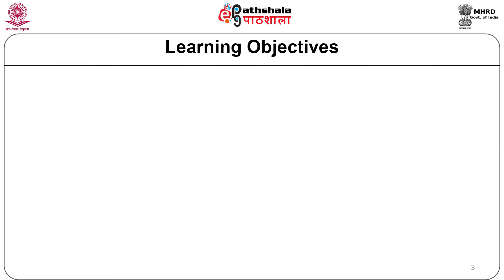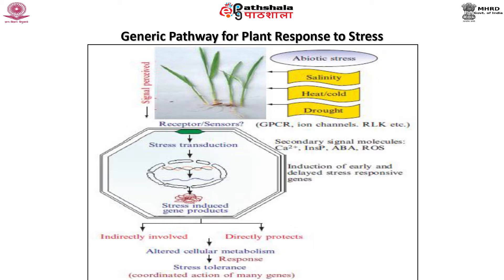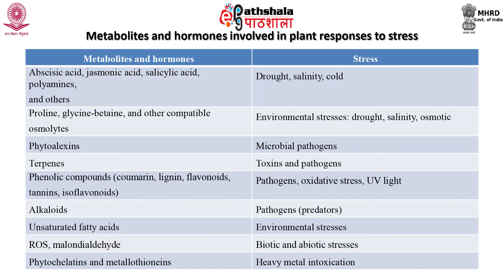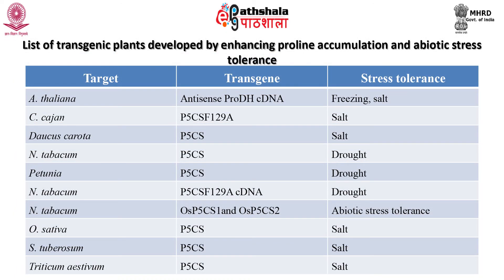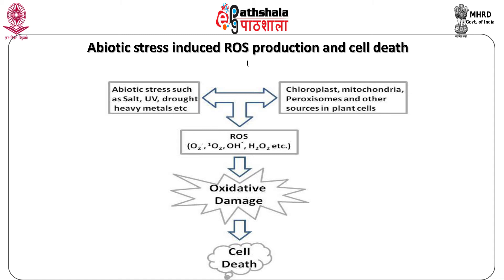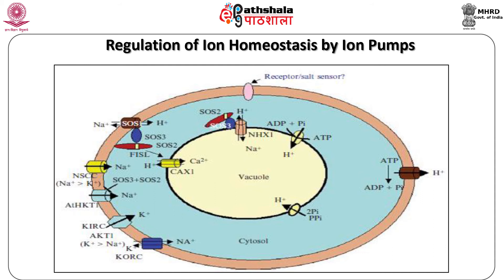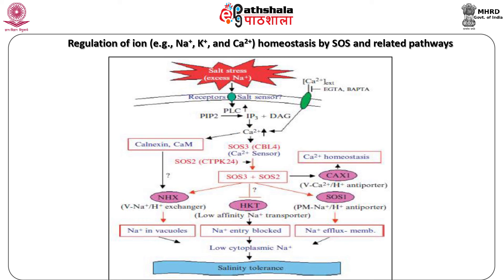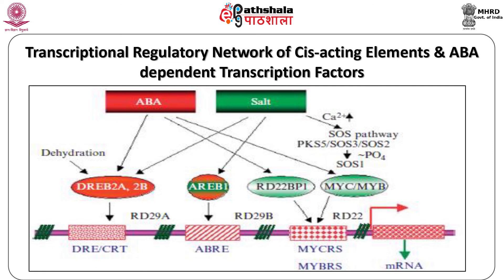M-10. Strategies forAbiotic Stress Tolerance in Plants